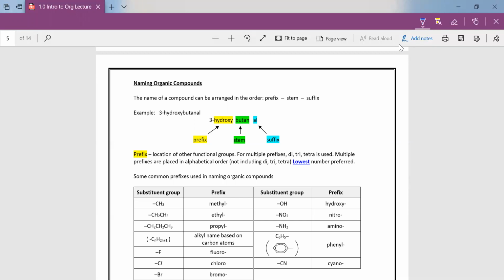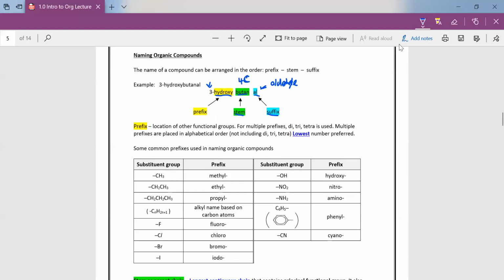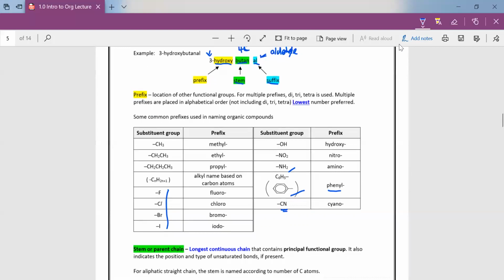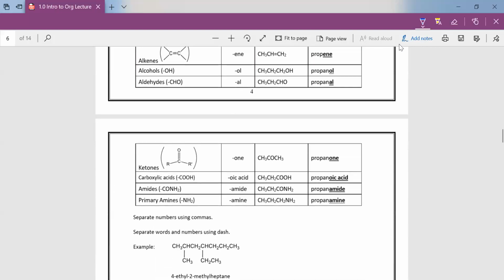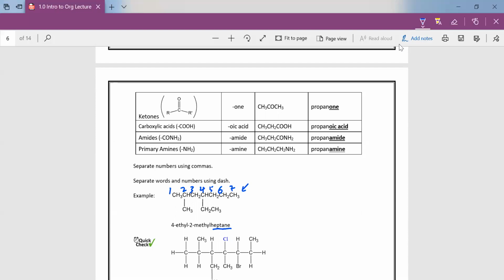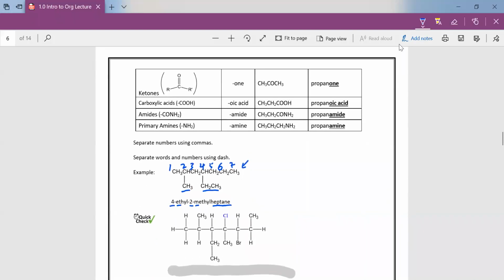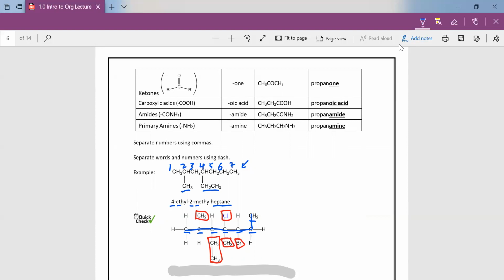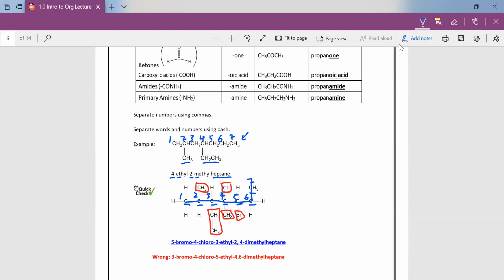Intro to Organic Chemistry Part 2